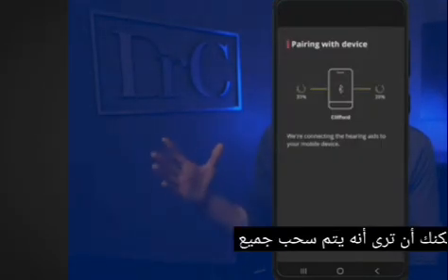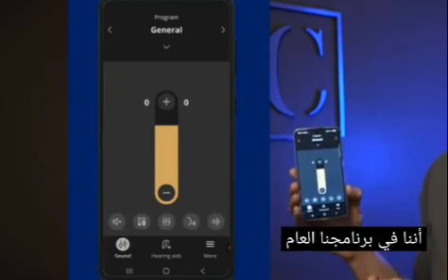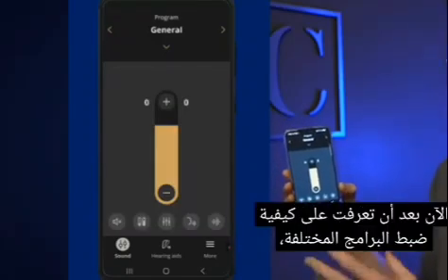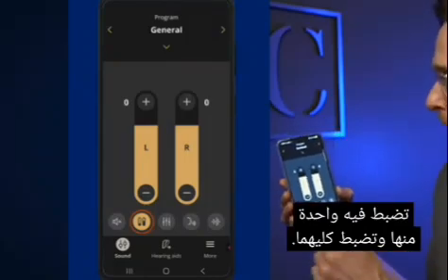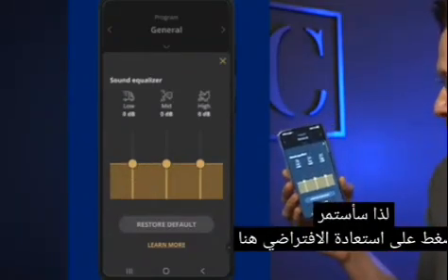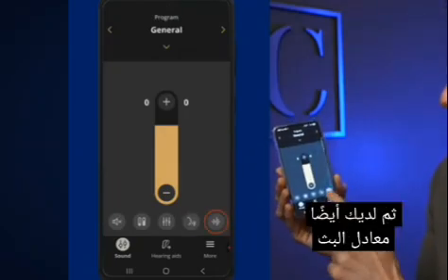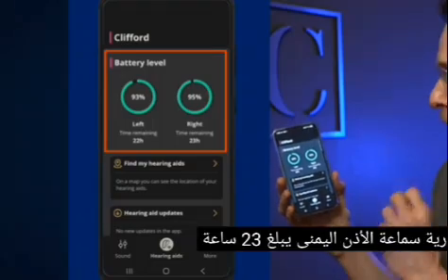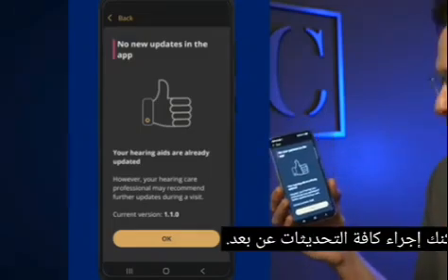ضبط مساعدات السمع oticon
oticon companion.ضبط مساعدات السمع oticon